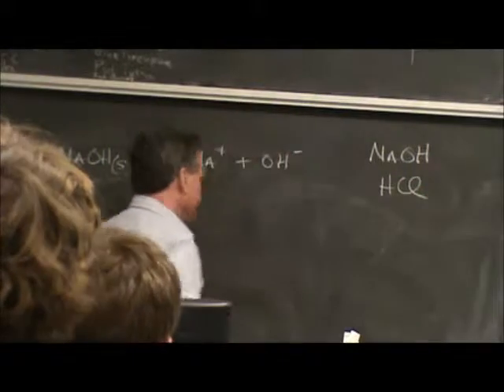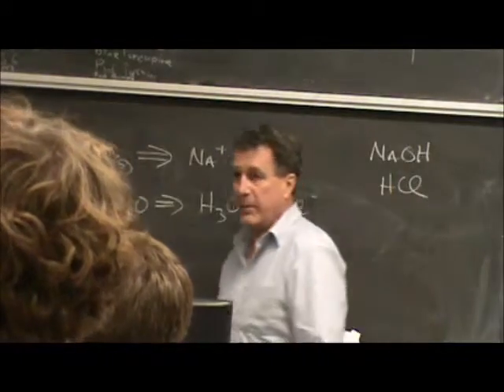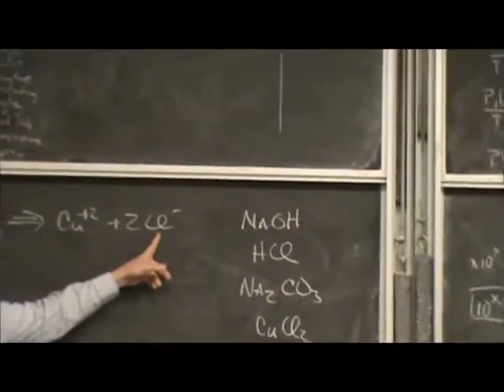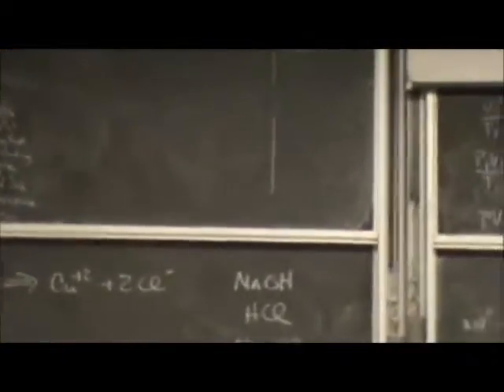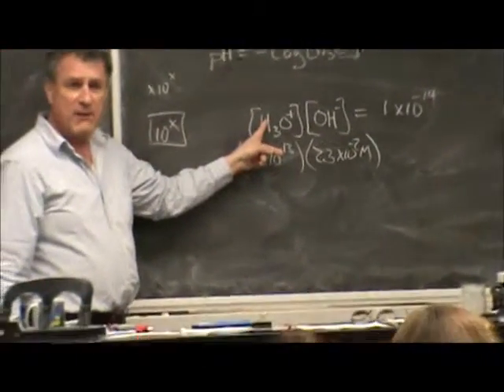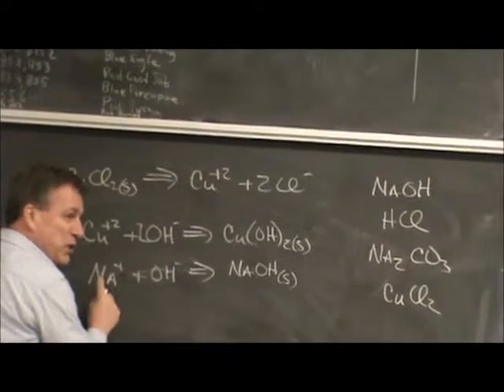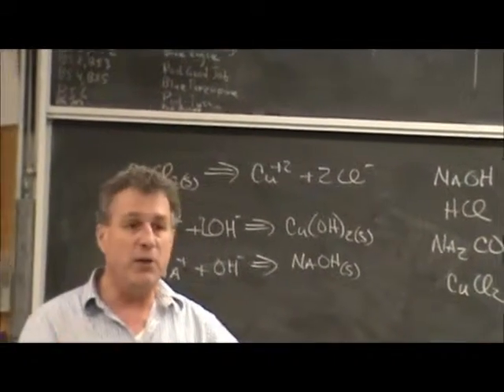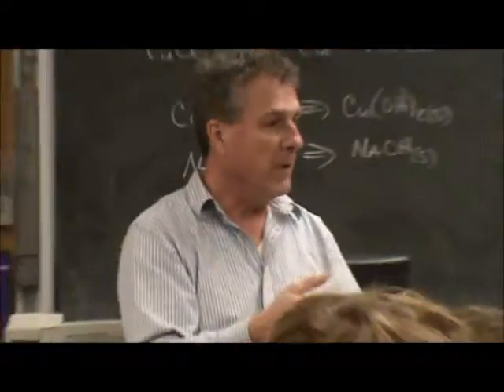Thursday Chemistry #7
khg